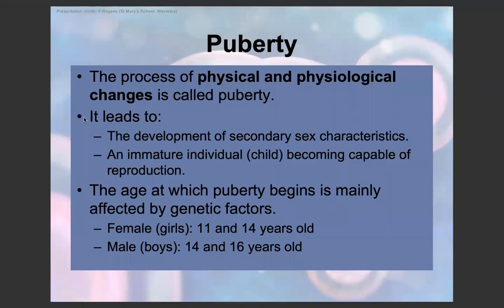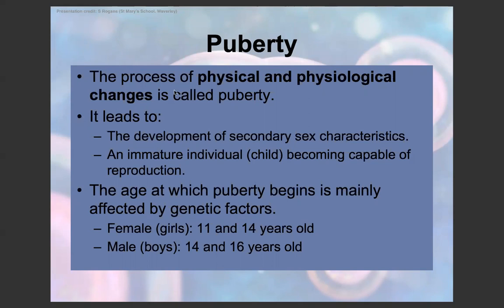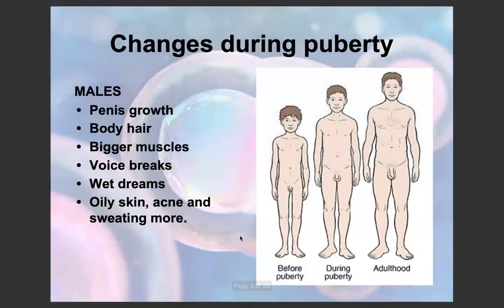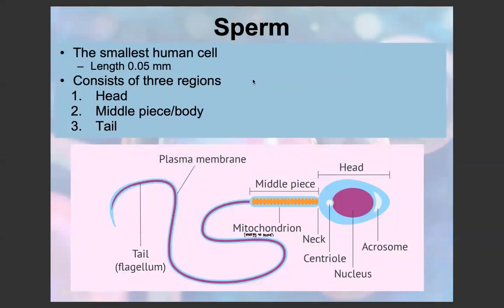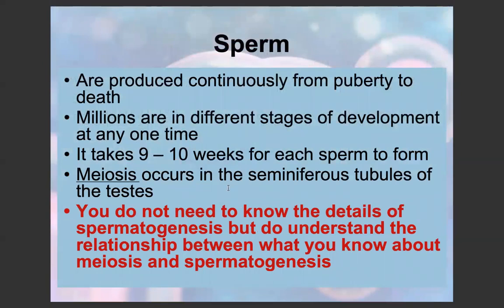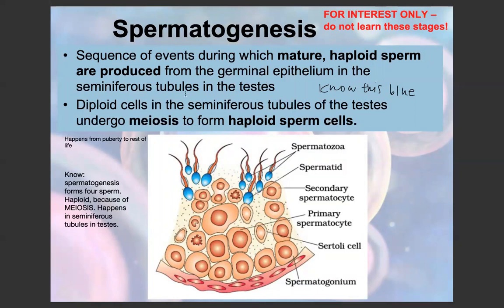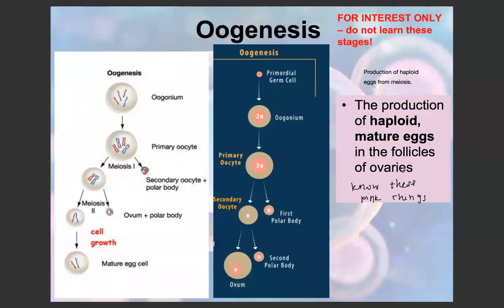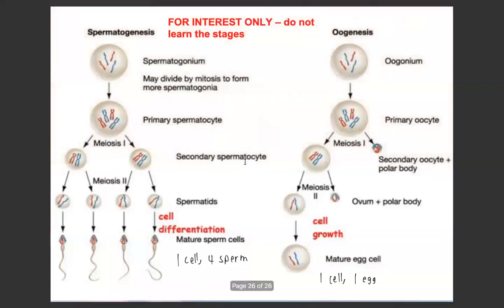Biology - Puberty & Gametogenesis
This video explains the process of puberty and gametogenesis (the formation of sperm and eggs) for the life sciences syllabus.